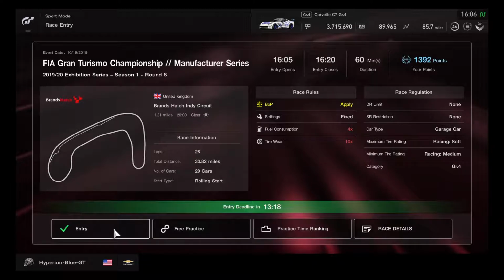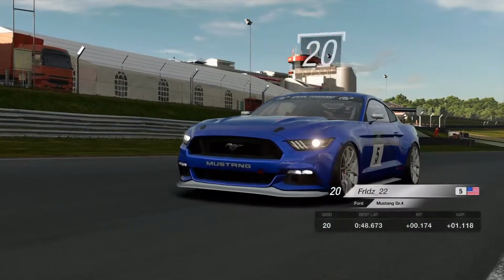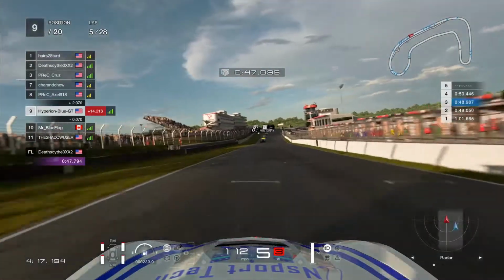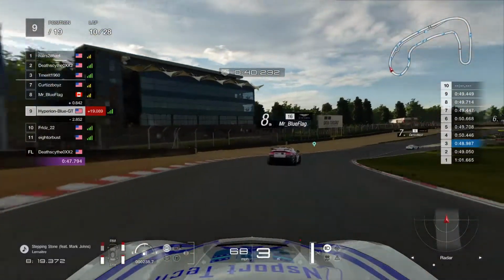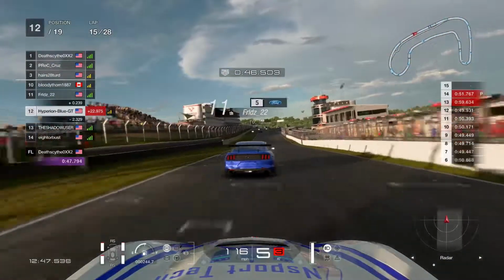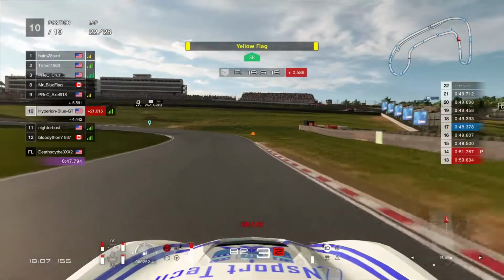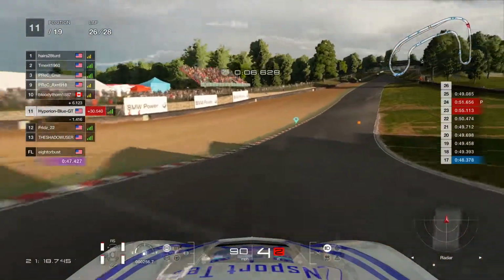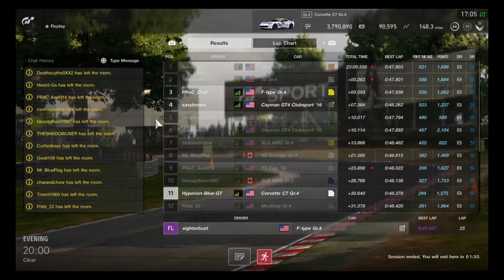Gran Turismo Sport : Manufacture Series 2019/20 Exhibition Series - Season 1 Round 8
The Eighth Round of the 2019/20 Exhibition Series of the Manufacture Series is at Brands Hatch Indy Circuit.